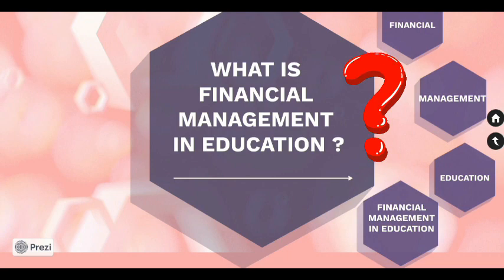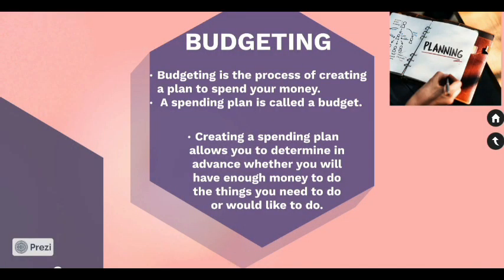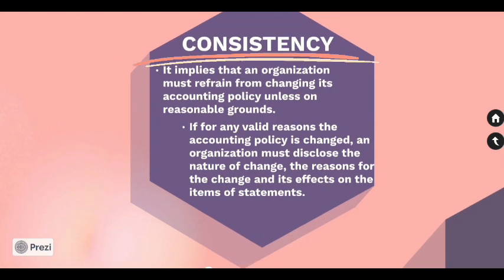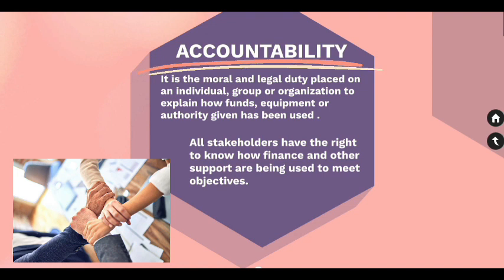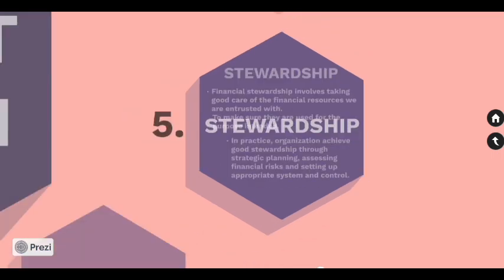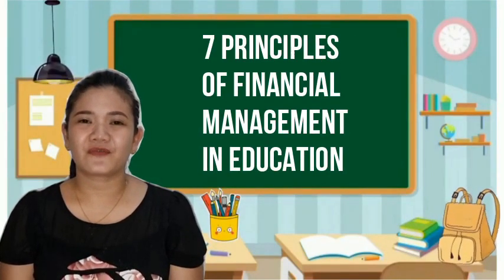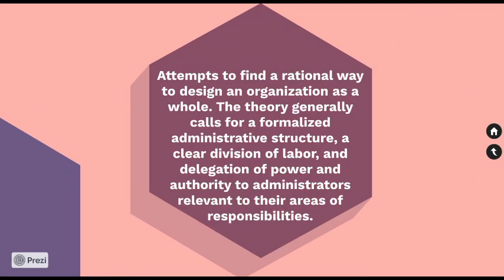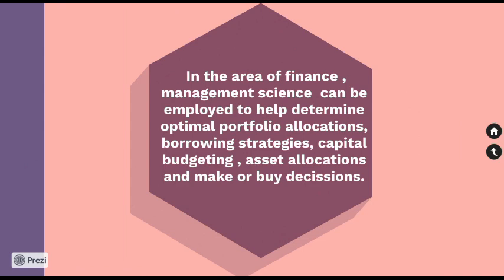MAED 203- FINANCIAL ASPECTS IN EDUCATIONAL PLANNING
In Partial Fulfillment of the Requirements of MAED 203 (Educational Planning and Policy Making
Professor: Dr. Cristina A. Cubillas
Presenter : Jomarie Kae macadine- Labajo

Game:  Find The Differences | 5 Best Spot The Difference Puzzles | Fun Puzzles For Kids | Mango Kids – Mango Kids
Music Background: Find The Differences | 5 Best Spot The Difference Puzzles | Fun Puzzles For Kids | Mango Kids – Mango Kids
y2mate.com - Nocopyright INTRO Video  NCIO 01_480p ,